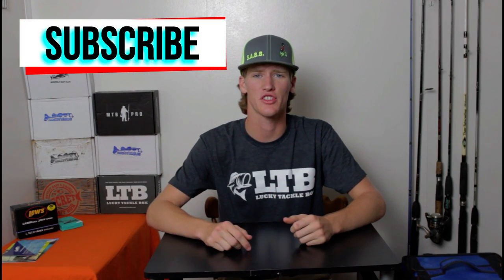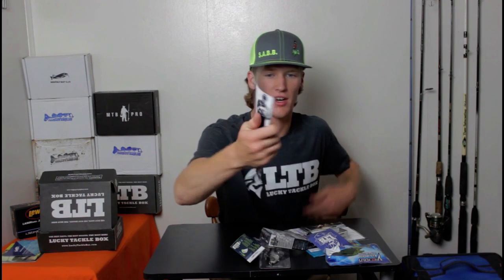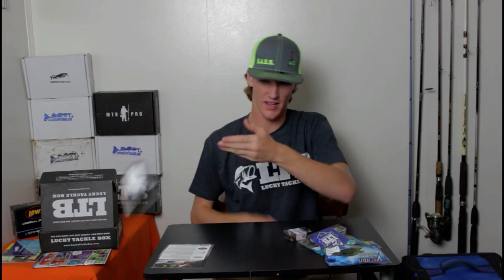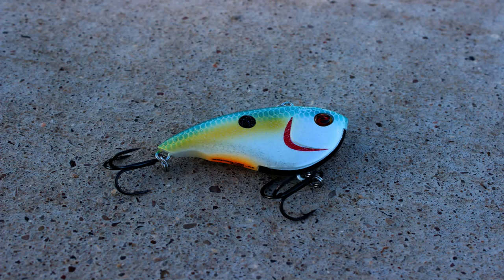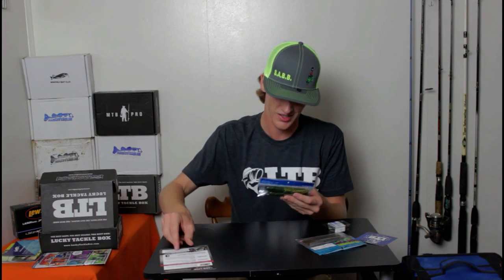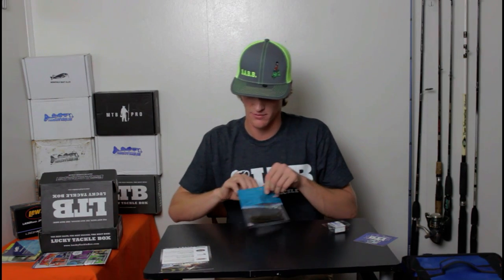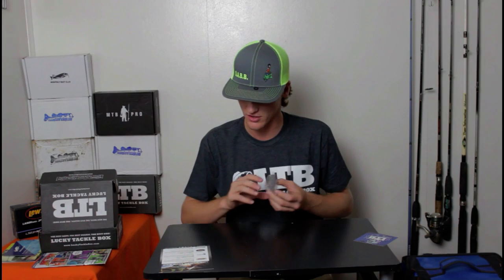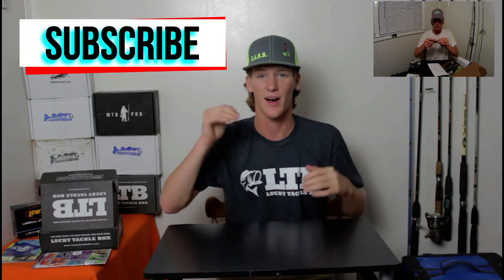August 2016 Bass Fishing XL Lucky Tackle Box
Welcome to another UNBOXING with 1Purpose Fishing. Watch as I open up the August 2016 Lucky Tackle Box.

LURES IN THIS MONTHS BOX:

BD SERIES 4" BD SHAD- $20.00

EOC 3.5" STICK BAIT(Jerk bait)- $7.50

BUOY WORM 5ct- $5.79

KVD TRIPLE GRIP SHORT SHANK HOOKS- $4.99

TUBBY TUBE 4" 5ct- $3.99

LUNKERHUNT POPPIN' FROG- $7.99

SEBILE VIBE MACHINE- $5.99

Total Price of Baits- $56.25
Price of Box- $23.95
TOTAL PROFIT- $32.30

Camera Gear:

SONY HDR-AS20

CANON REBEL T3I

CAMERA MOUNT KIT